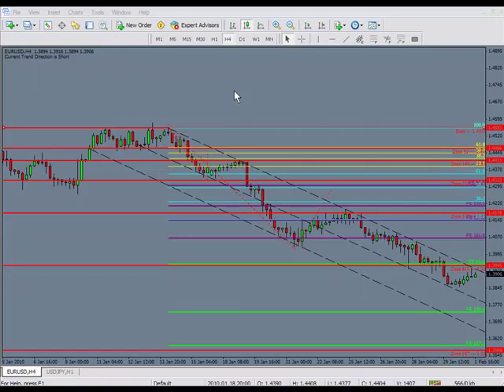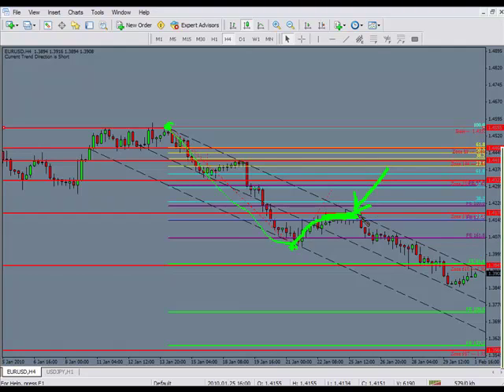February 1st Chart of the Day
Euro/Usd analysis